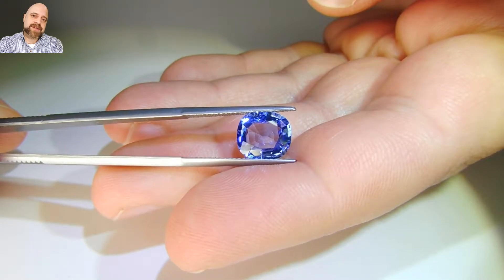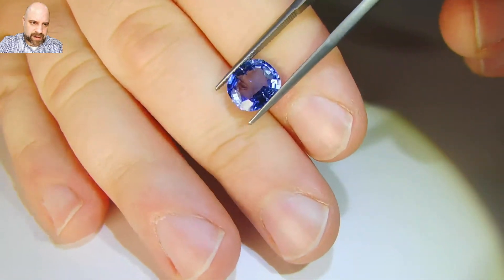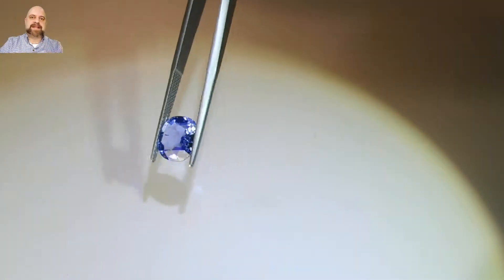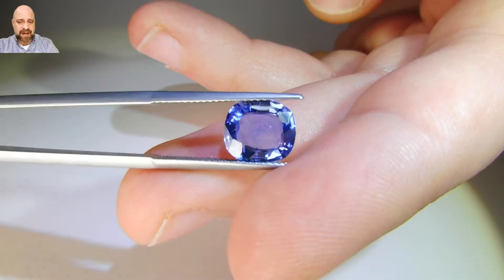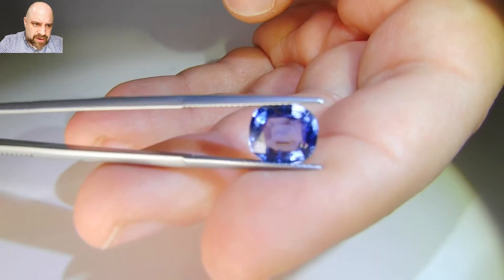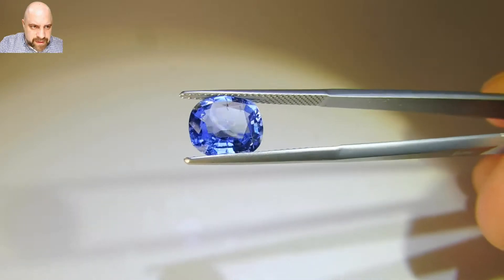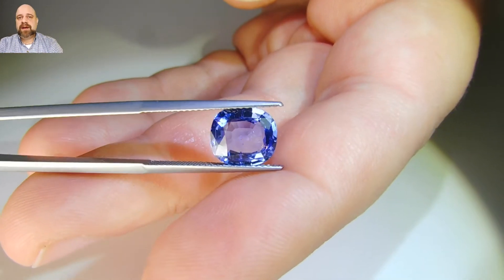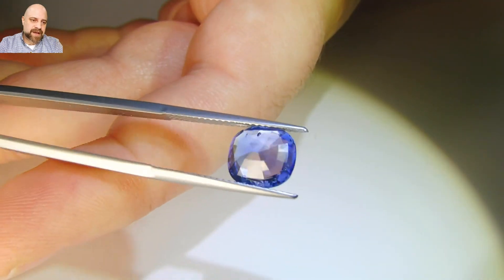SOLD - GIAS8027 3.08ct GIA Certified Sapphire